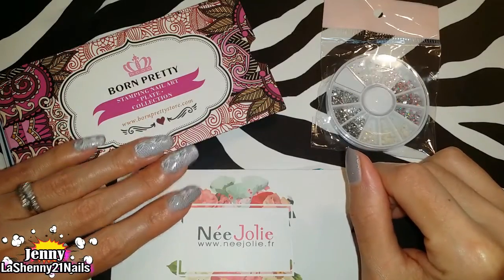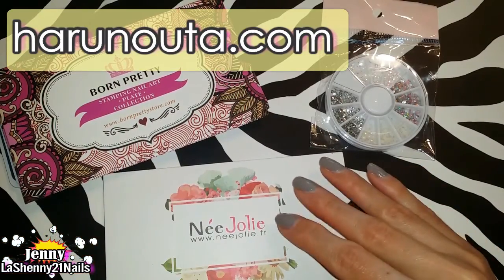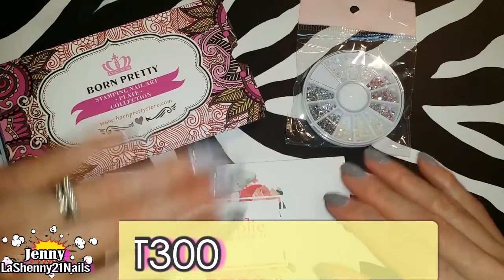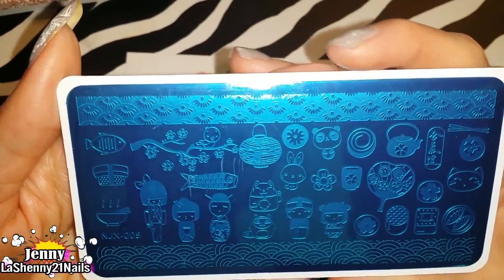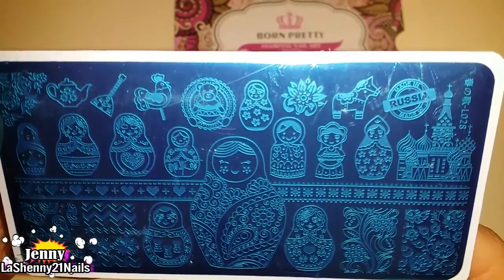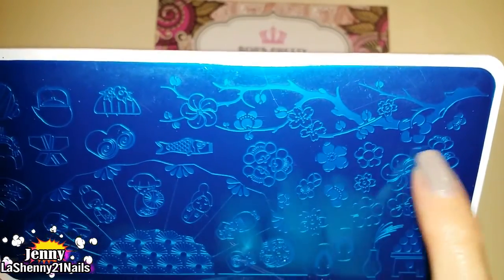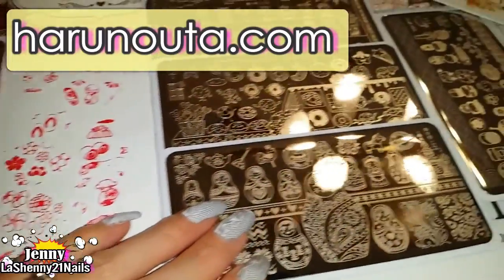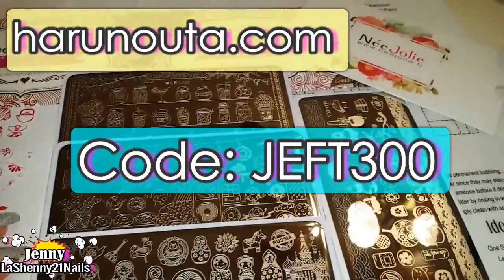Happy New Year 2017 - Harunouta Nail Haul || LaShenny21Nails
My first video this new year is a wonderful gift I received from Harunouta.com! STAMPING PLATES!

To get 300JPY ($2.56) OFF your order of 2000JPY ($17.03) or more!

• Princessa Red Nail Polish